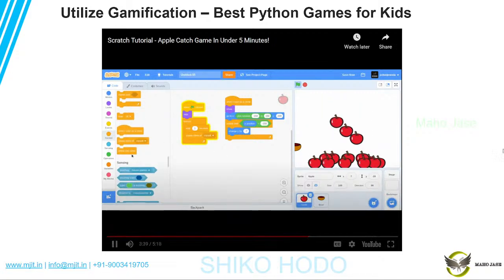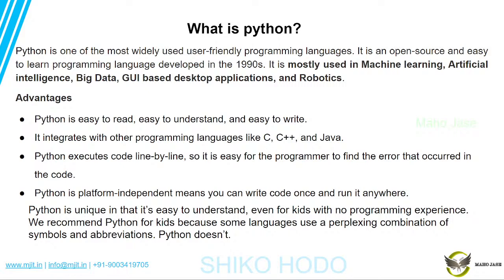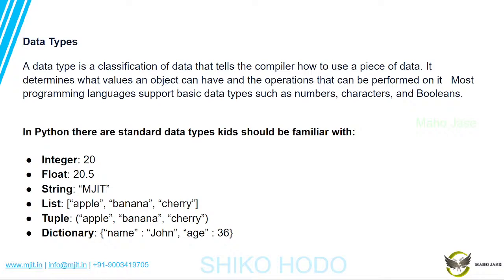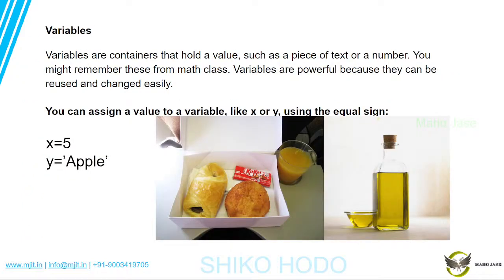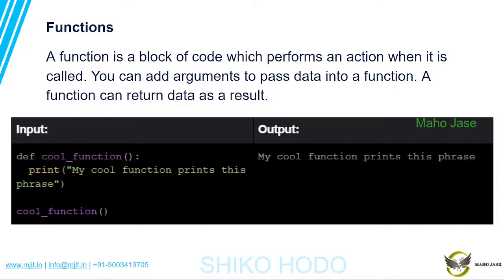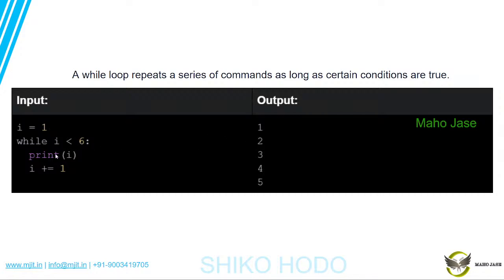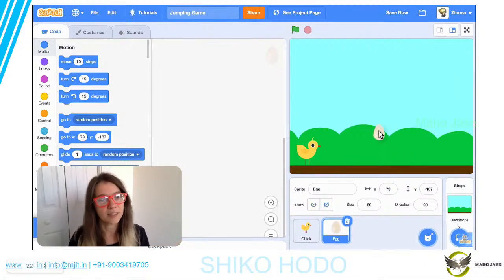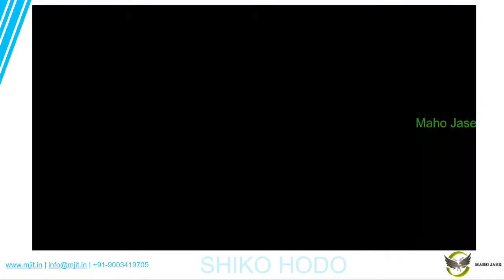MJIT Students Awareness Program 4 | Basic of Python 2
MJIT Students Awareness Program is for the Students and Teachers, who are interested to learn and understand about the current and future of IT Technologies.

In this Video our Speaker Mr. Rahul GC will speak on the Basic Python. How it is helpful and required for current situation and also in the future how it will help and useful.

We will also portray your local websites and codes in our video. So watch the video, create your website and share us the screenshots with name, we will showcase it in our next live.